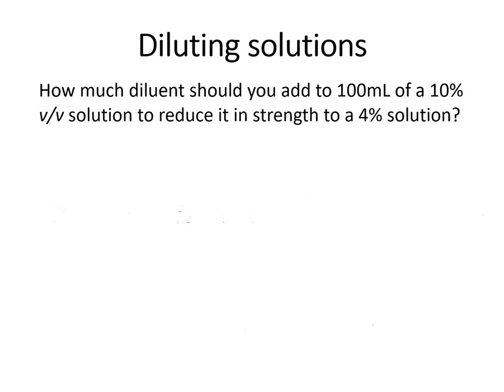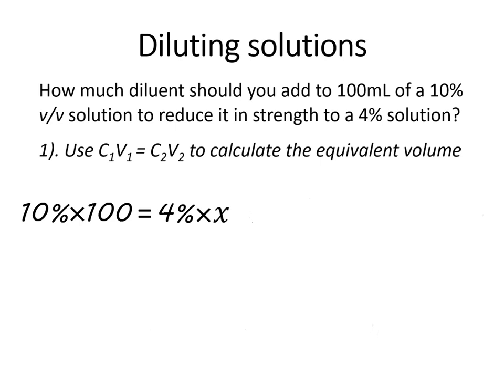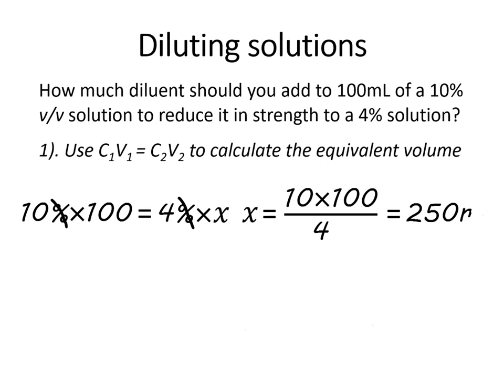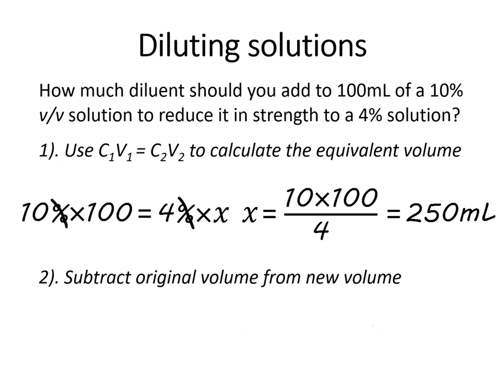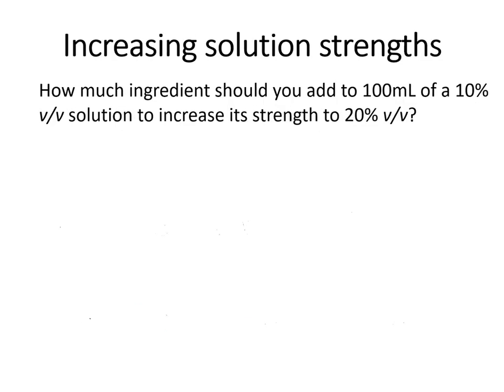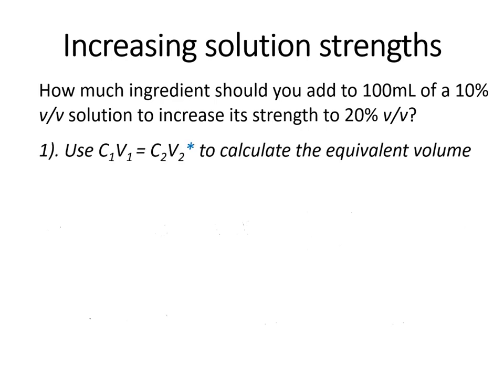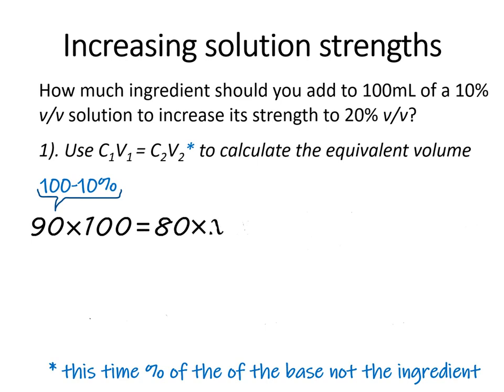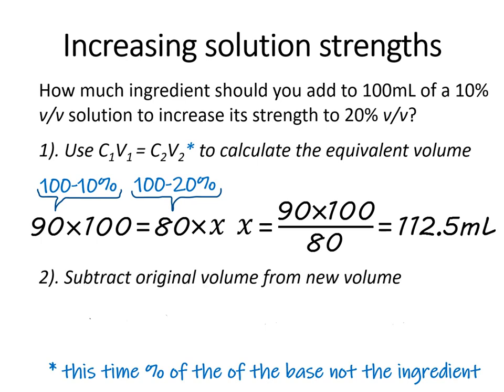Changing solution strengths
A video guide to changing solution strengths for Biology, Chemistry and Pharma students.